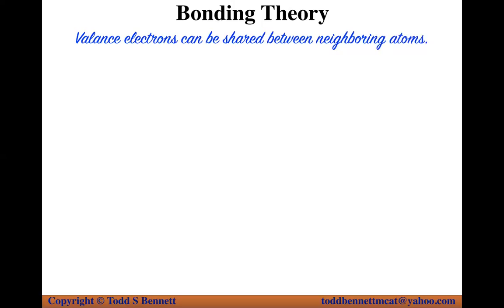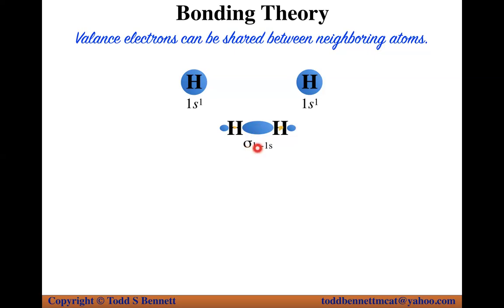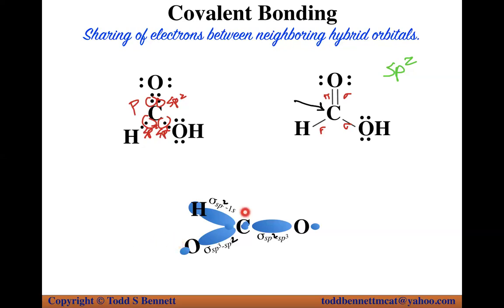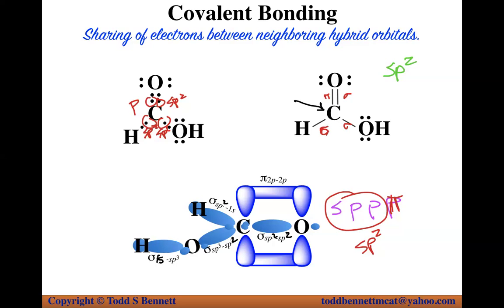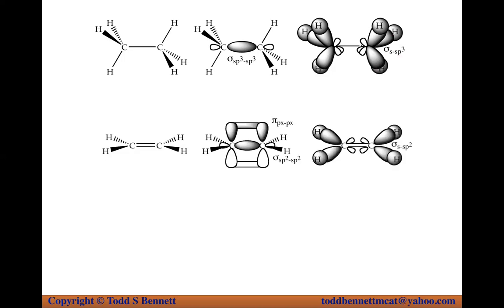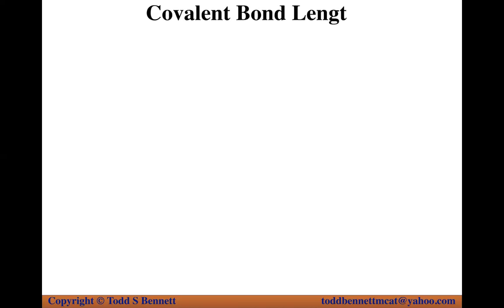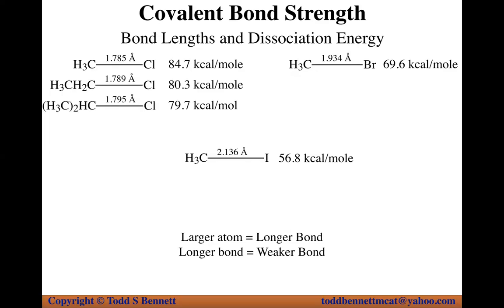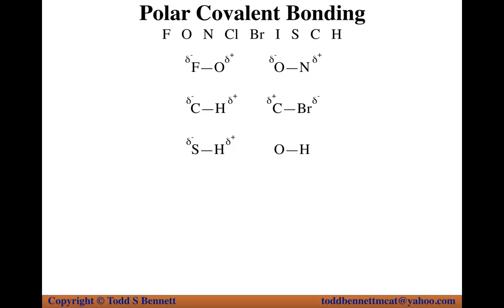5 Covalent Bonding and the Orbital Picture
In this Toddcast, we cover the concept of the covalent bond and the orbital pictures associated with molecules.  We will look at sigma- and pi-bonds and how they combine to make single, double, and triple bonds.  We will also consider the hybrid orbitals that combine to form the sigma bonds.  It's going to be an absolute great time!